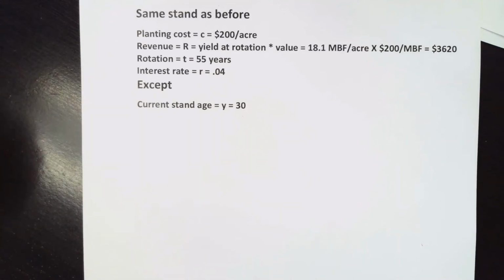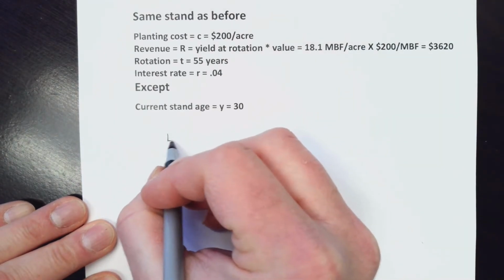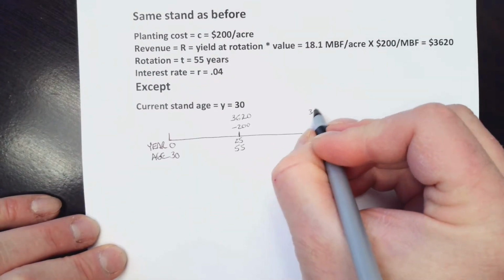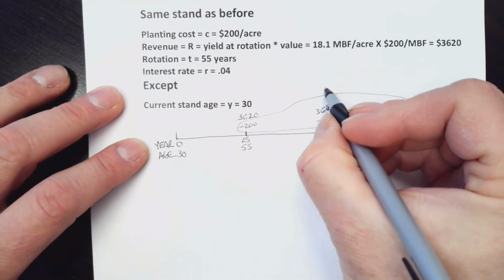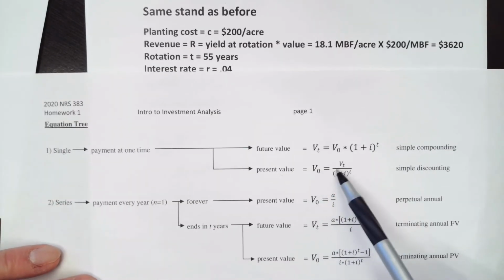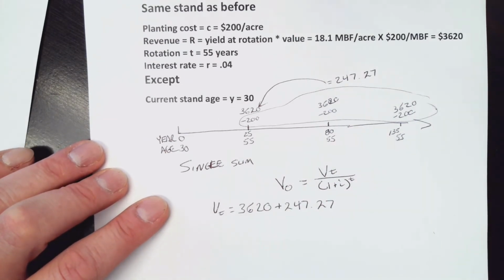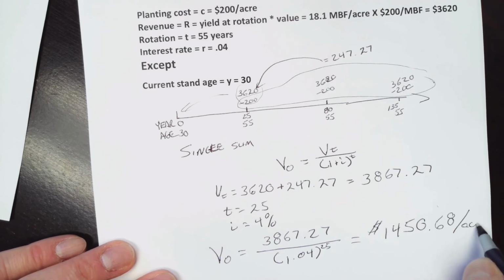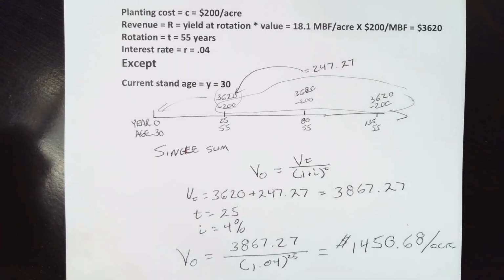LTV Class Example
NPV of an Acre with Trees
Same stand as before
   Planting cost = c = $200/acre
   Revenue = R = yield at rotation * value = 18.1 MBF/acre X $200/MBF = $3620
   Rotation = t = 55 years
   Interest rate = r = .04
Except
   Current stand age = y = 30